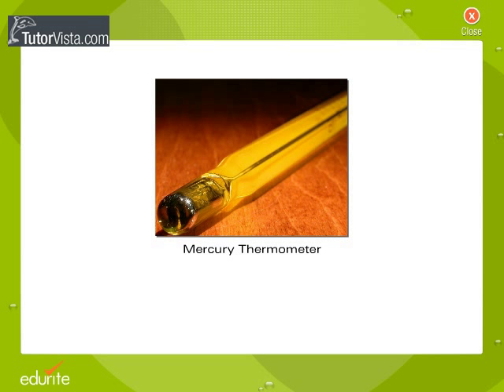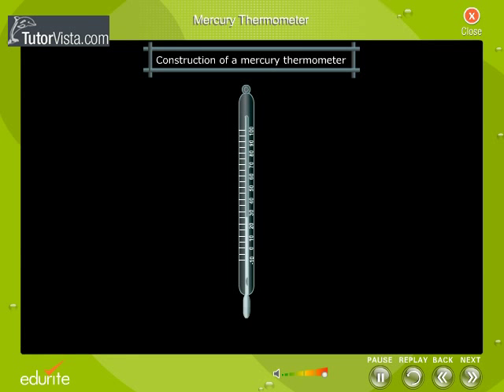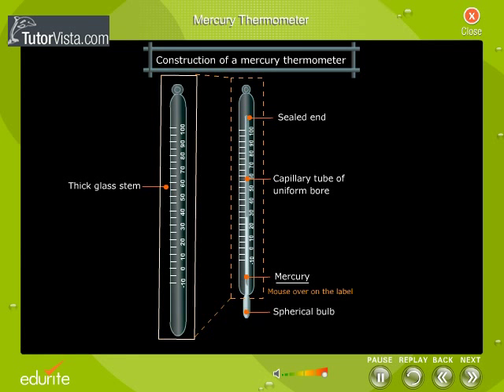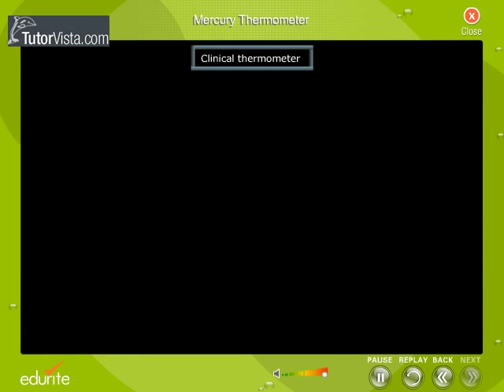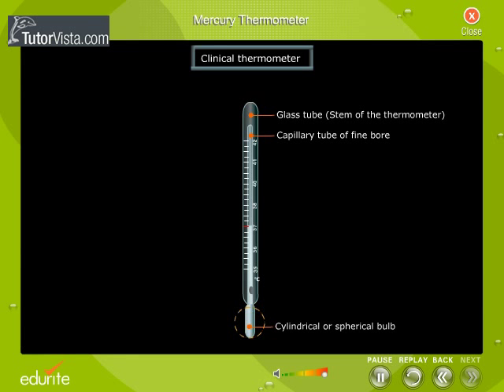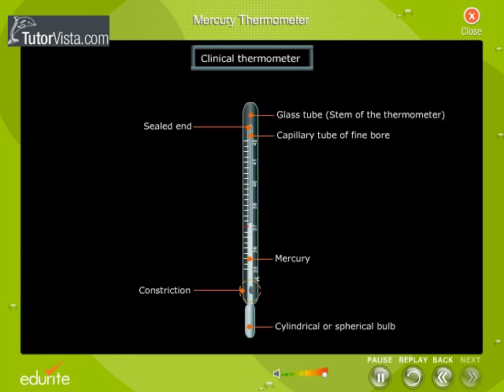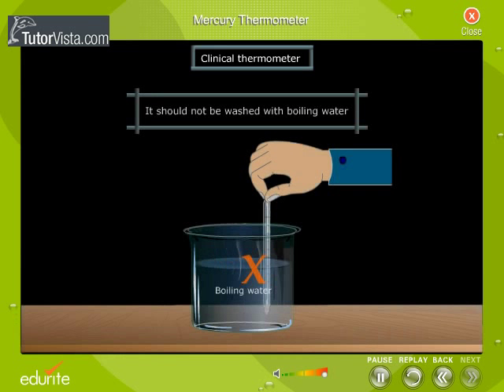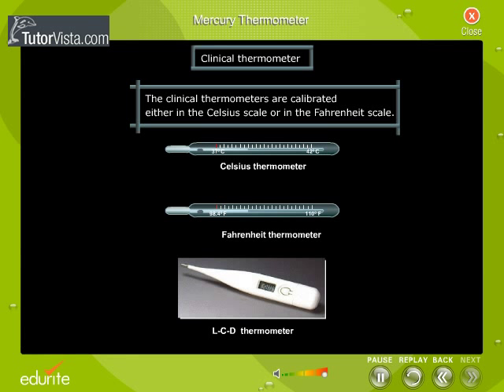Mercury Thermometer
It is based on certain physical properties of matter, such as expansion, which changes uniformly with temperature. The thermometric substance is chosen in such a way that its thermal property can be used to measure the required range of temperature, that is, there will be no change in its state when a high temperature is being measured.

Hence the Mercury is preferably used as it has all the properties which suits the thermometer.